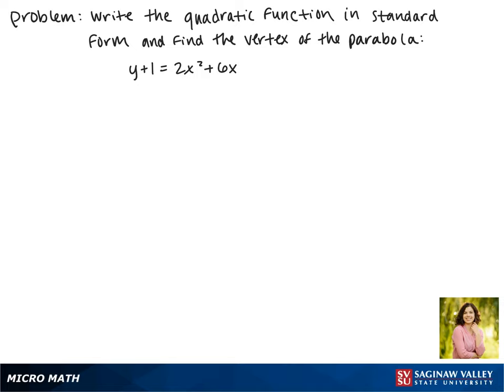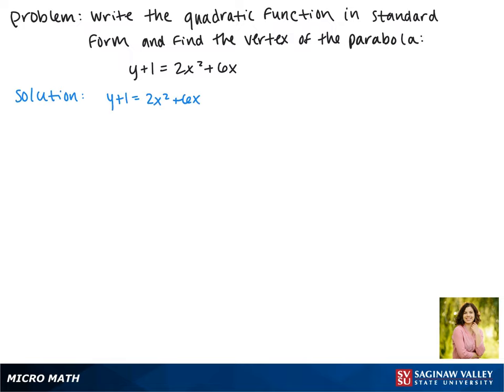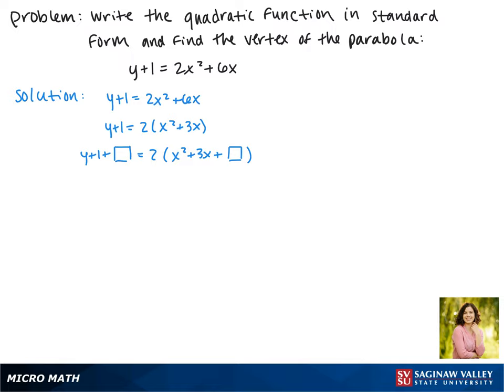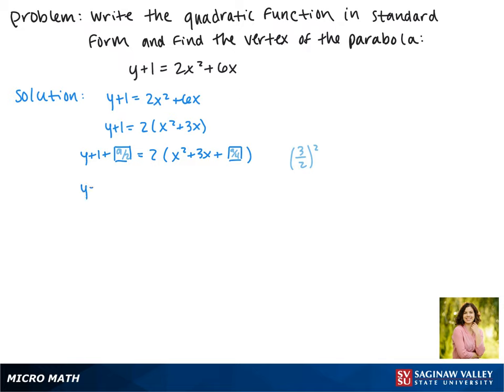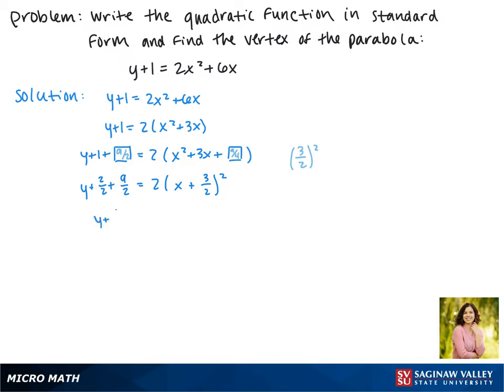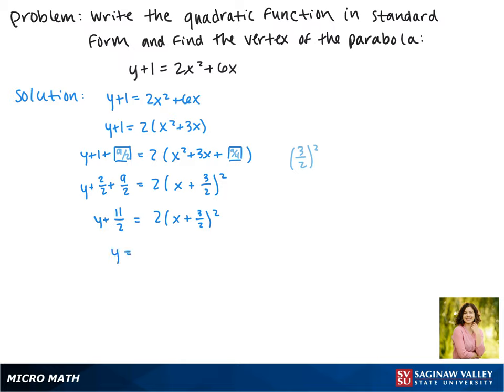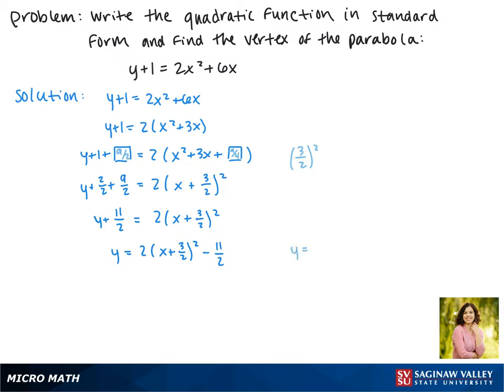Parabolas: Write in standard form and find the vertex: y + 1 = 2x^2 + 6x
Jenna from SVSU Micro Math helps you write the equation of a parabola in standard form by completing the square.

Problem: Write in standard form and find the vertex: y + 1 = 2x^2 + 6x